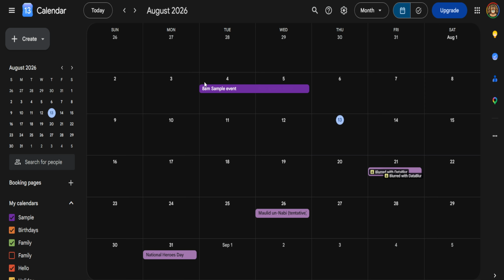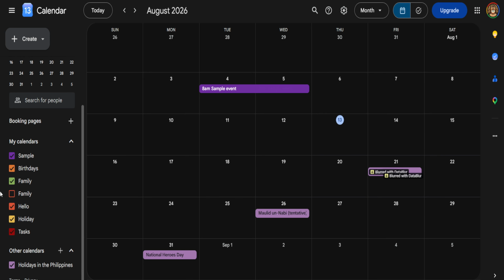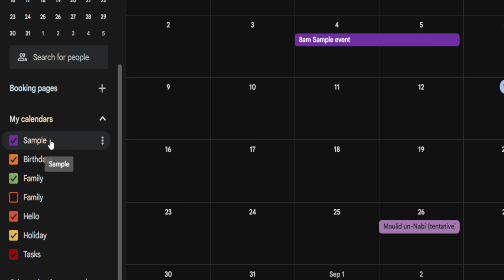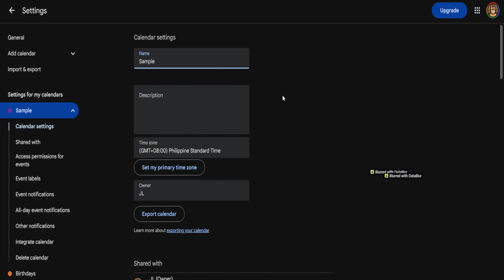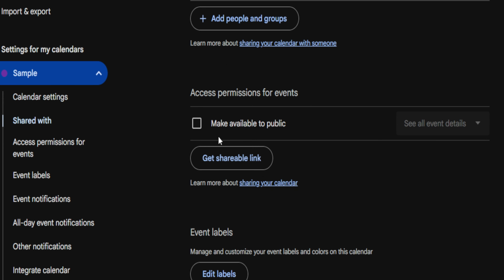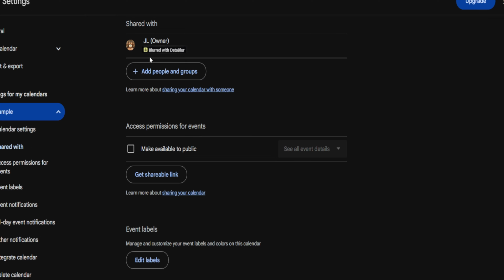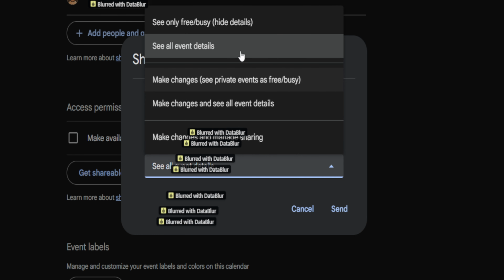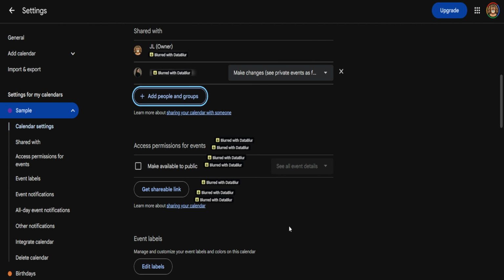How to Share a Google Calendar (2026) | Step-by-Step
Learning how to share a Google Calendar is simpler than most people expect, and this tutorial walks you through the exact steps to do it correctly. You'll learn how to share your calendar with specific people, set the right permission levels, and make sure your invitees can actually view or edit your events. We cover both personal and organizational sharing options so you get the right setup for your situation. This is the current, updated method that works with the latest version of Google Calendar. Whether you're coordinating a team schedule or sharing with family, this guide has you covered. Watch the full tutorial and get your calendar shared in minutes.